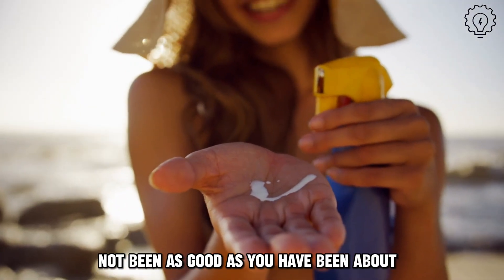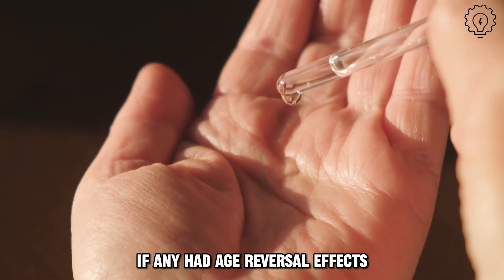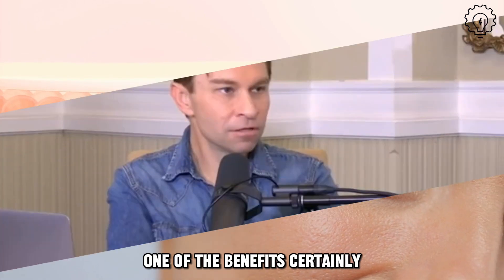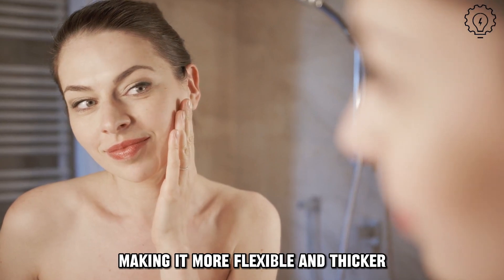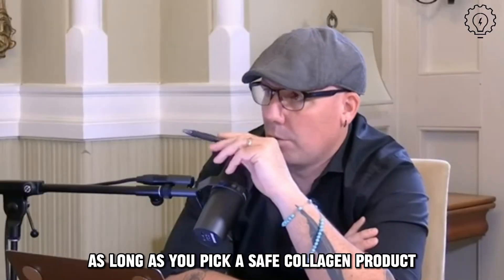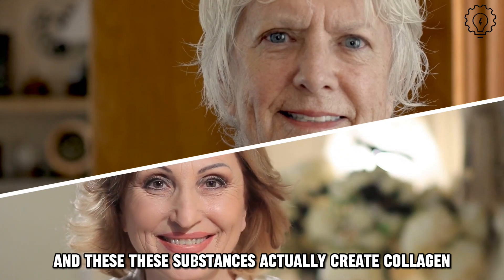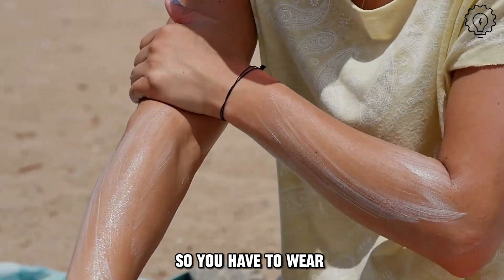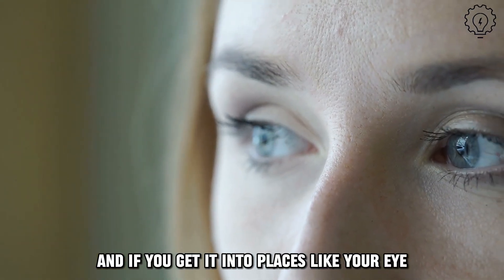Truth About Collagen: Dr. David Sinclair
Is collagen really the miracle supplement for aging and health? Find out as Dr. David Sinclair dives deep into the science behind collagen and its purported benefits. In this enlightening video, you’ll learn:

➤ What is collagen, and why is it popular?
➤ The scientific evidence supporting or refuting collagen benefits.
➤ Dr. Sinclair's expert insights on using collagen for longevity and health.

Whether you're considering collagen supplements or just curious about their effects, this video is a must-watch.

🌟 Discover My Go-To Supplements! 🌟 Curious about the supplements I take?

📌 Credits: @LifespanOfficial

🌿 Welcome to Vitality Views, the official YouTube channel where we delve into the world of health and longevity, unlocking the secrets to a vibrant life. Here, we bring you cutting-edge insights from top health experts, aiming to elevate your vitality and well-being.

Our channel stands as a beacon for those seeking to transform their lives through knowledge and actionable advice. Whether it's exploring Dr. David Sinclair's protocols for key molecules in longevity, understanding the fine line between health and near death with Dr. Peter Attia, or diving into transformative health strategies with Bryan Johnson and Erika Kullberg, we cover it all.

➡️ At Vitality Views, we're not just about providing information; we're about inspiring change. Our content is meticulously curated to ensure that you're getting accurate, up-to-date, and practical advice that can be implemented into your daily routine. From nutritional science to the latest in anti-aging research, we cover a diverse range of topics to cater to all your health-related interests.

Join our growing community of health enthusiasts as we debunk myths, explore groundbreaking research, and provide you with the tools you need for optimal health. Together, let's journey towards unlocking longevity secrets and elevating our vitality.

Share our channel with your loved ones and empower yourself with the knowledge to thrive in your health journey!

* If any owners would like me to remove the video, we have no problem with that; just send us a letter to